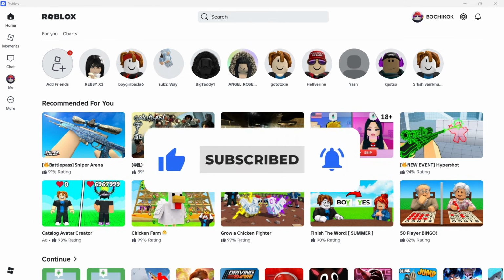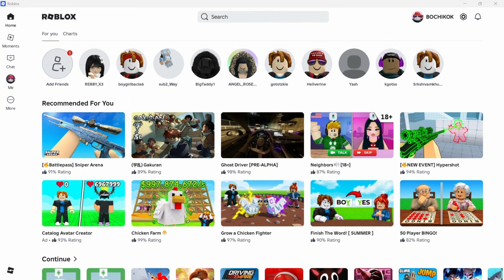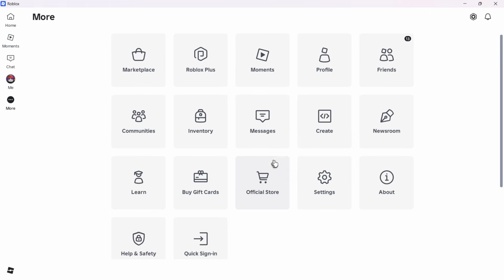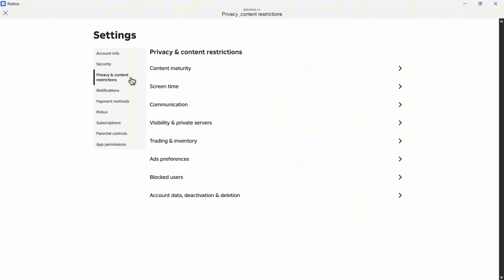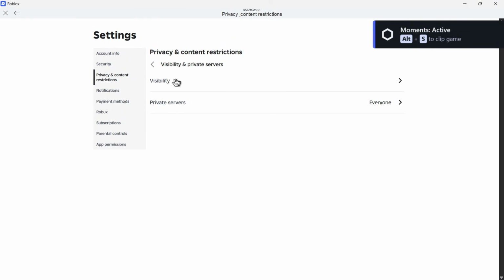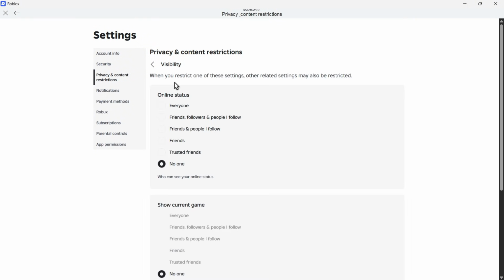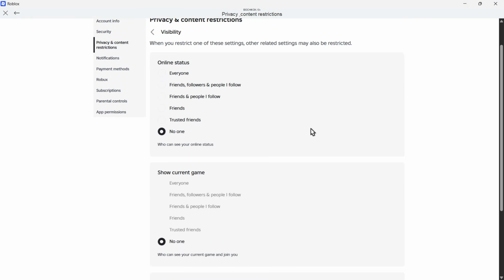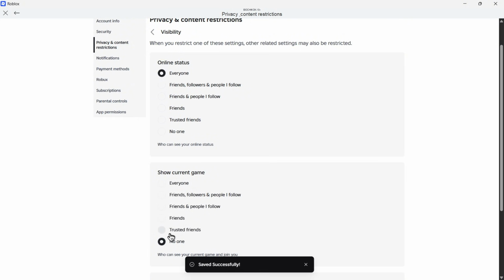How To Change Your Join On / Join Off In Roblox (Easy Guide 2026)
How To Change Your Join On / Join Off In Roblox

In this video, I will show you how to change your Join On or Join Off setting in Roblox step by step. If you want to control whether other Roblox players can join you in an experience, this tutorial will show you where to find the relevant privacy settings and how to change who can join you. You'll also learn how to adjust your Roblox privacy options in 2026.

00:00 Introduction
00:10 How To Change Your Join On / Join Off In Roblox